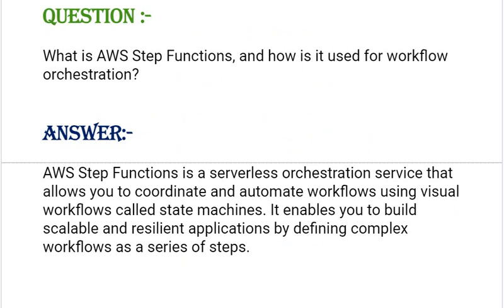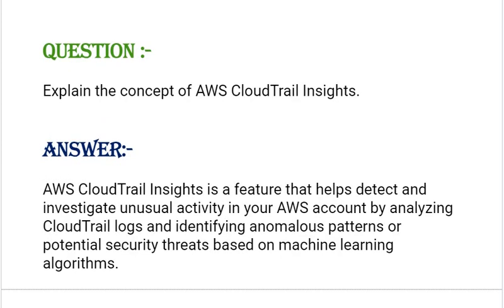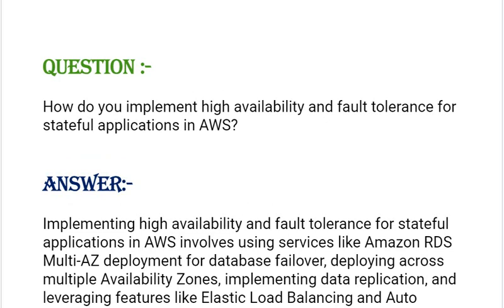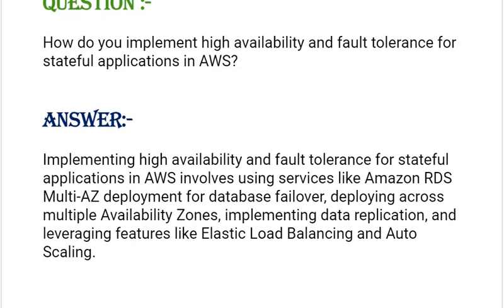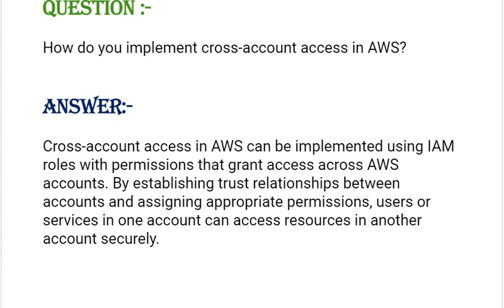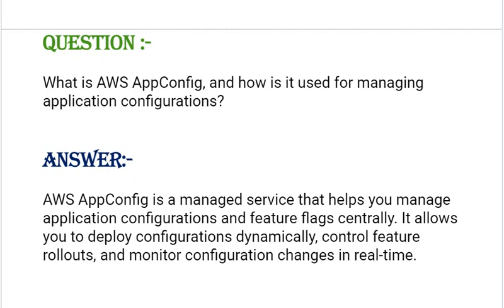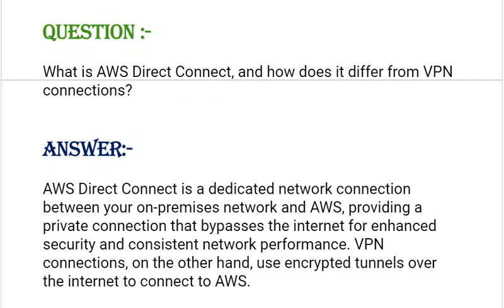AWS SAP : AWS Certified Solutions Architect - Professional : Interview Questions & Answers - Part#6